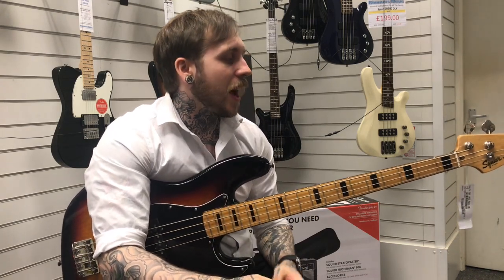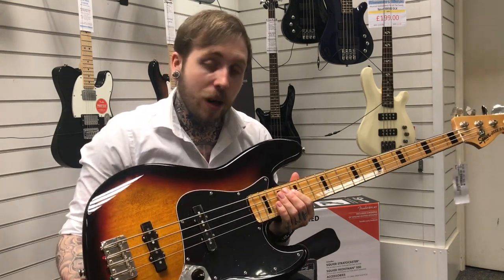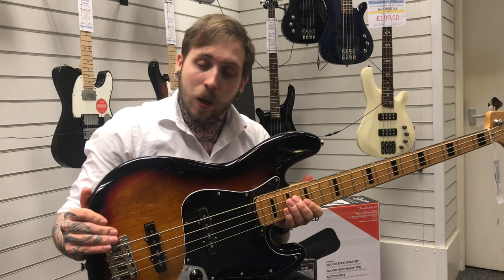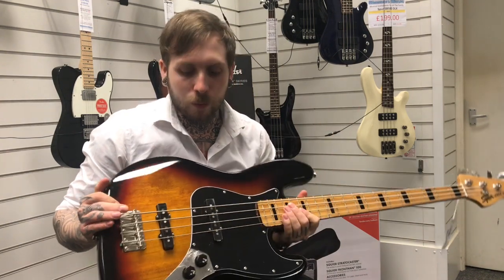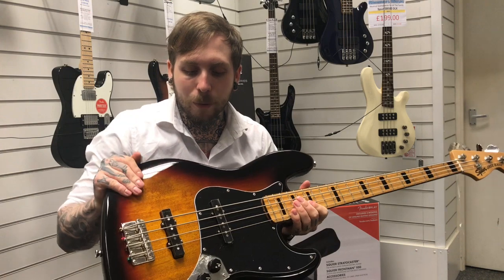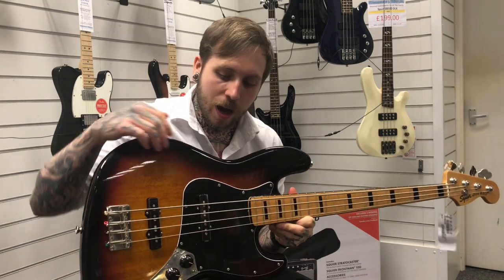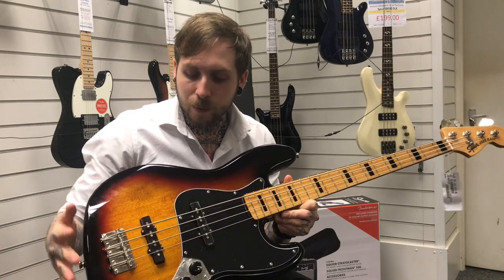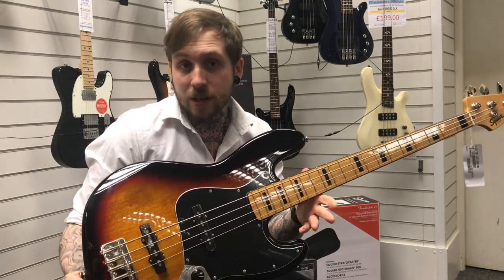Squier Classic Vibe 70’s Jazz Bass Review - Rimmers Music Bury Store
Here we have Andy at Rimmers Music Bury Store doing a Squier Classic Vibe 70’s Jazz Bass Review